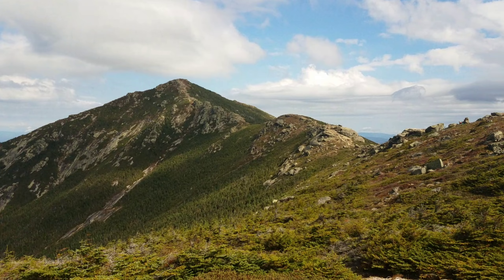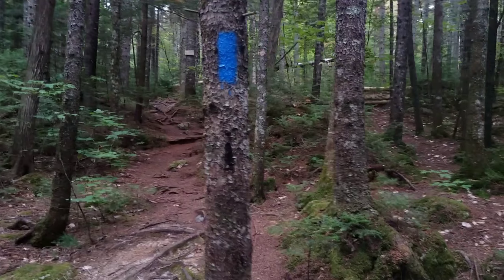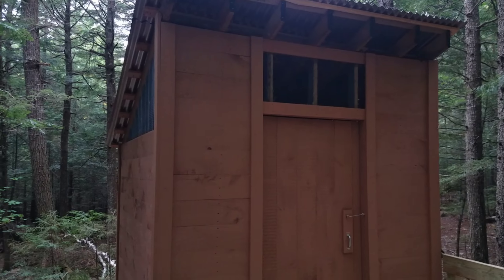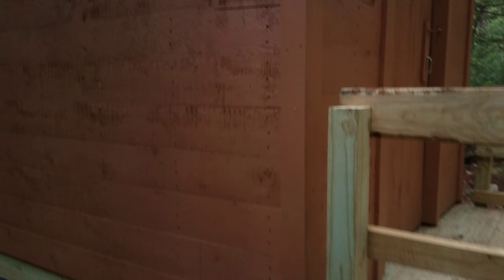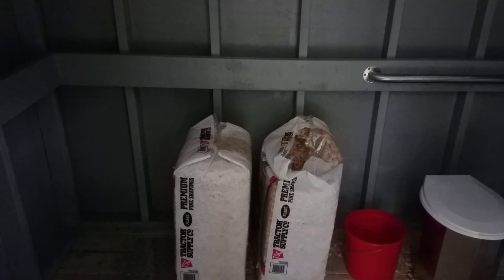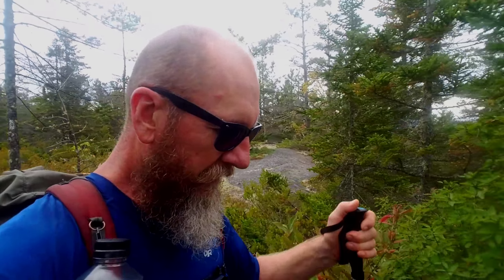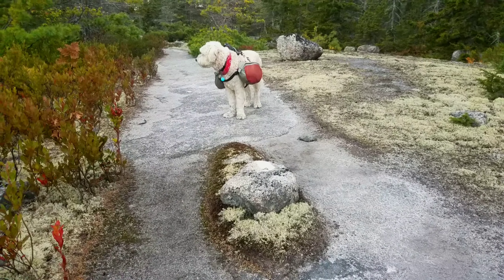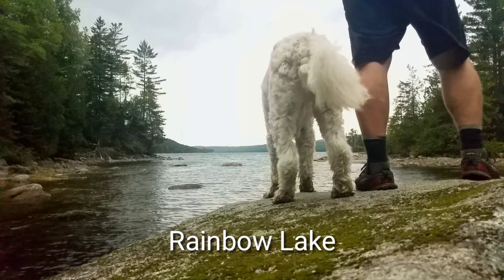WALKING THRU THE 100 MILE WILDERNESS IN MAINE • PRIVY REVIEW • GARVEY GETS HIS PAWS WET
Day 1 of our Southbound Section Hike of the Appalachian Trail thru Maine's 100-Mile Wilderness. The first bits of Fall color begin to show as we finally hit the trail.